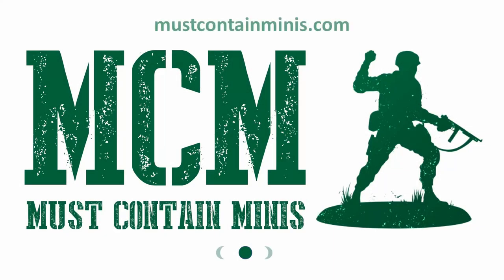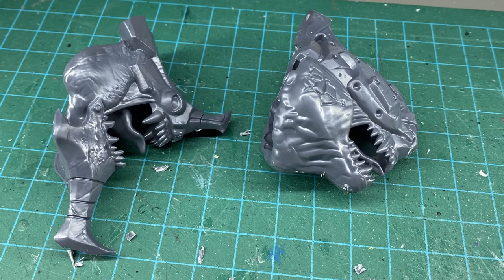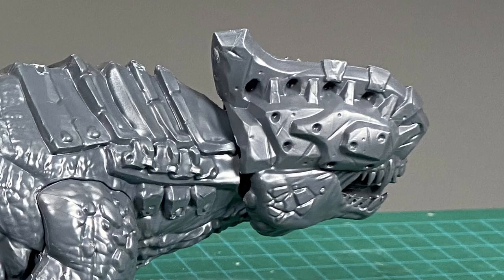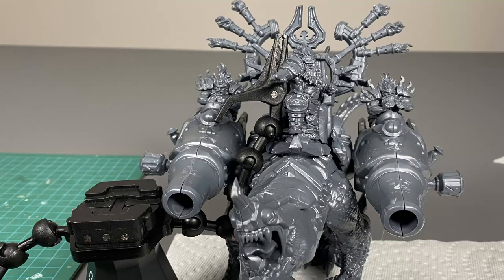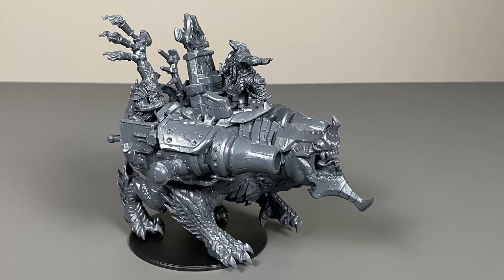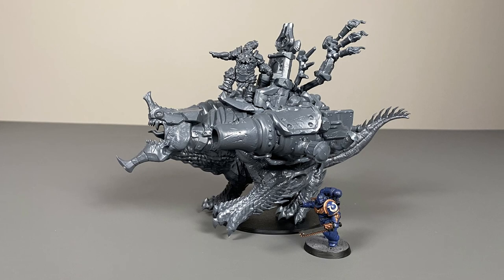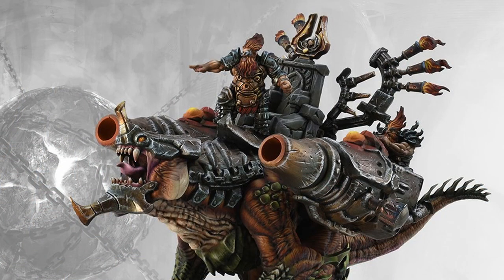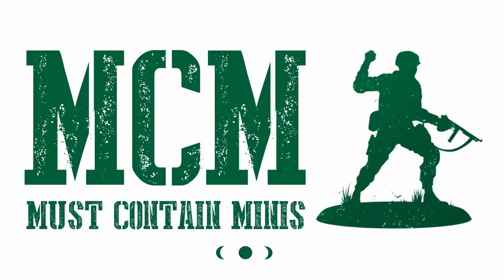Hot New Review - Hellbringer Drake for Conquest by Para Bellum Games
In this video, I take a close look at (and assemble) a Hellbringer Drake for Conquest: The Last Argument of Kings by Para-Bellum Games.

In this review, I show you the model, the pieces on the sprue and a scale comparison too. Overall, it was a very pleasant build. For those interested in the build experience, I outline how it was for me and make mention of the mistakes that I made while working with the model. There were two.

If you are interested in this miniature for yourself, take a look at the Para-Bellum Website.

You can also check out Wayland Games for the same model. Both ship to all over the world.

As you will see in the video, this model is extremely large and is a part of the Dweghom faction of Conquest. It is a really cool miniature and is essentially a living and breathing piece of artillery for the Dwarfs in The Last Argument of Kings.

Now, let's talk about what is in this video.

0:00 Introduction
0:20 Opening the box and showing the sprues
0:55 Building the Hellbringer Drake
3:19 The completed model
4:06 Scale comparison - Hellbringer Drake vs Warhammer 40K by Games Workshop and Bolt Action Proxy by Wargames Atlantic
5:17 Coupon Code and Affiliate details
5:56 Wrapping up the review

Special thanks goes to @Para-Bellum-Games for providing Must Contain Minis with this model.